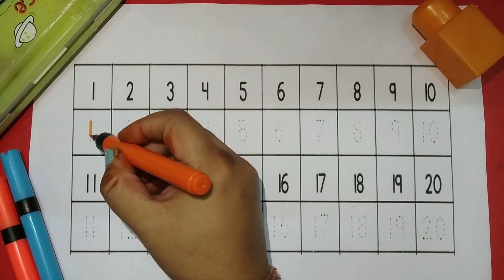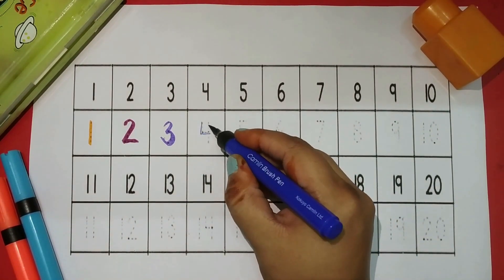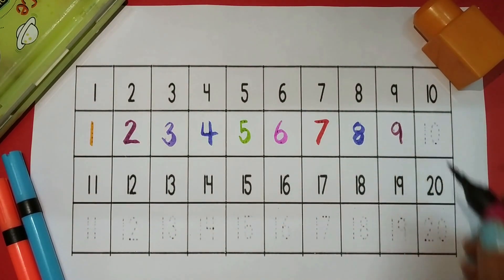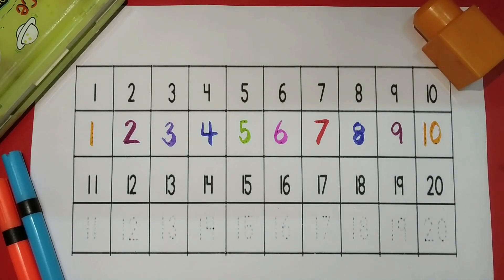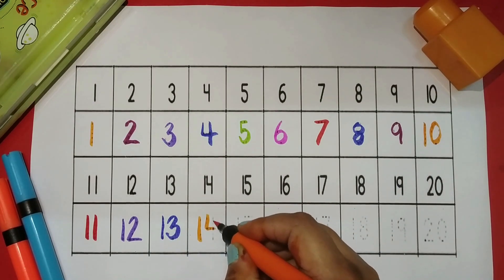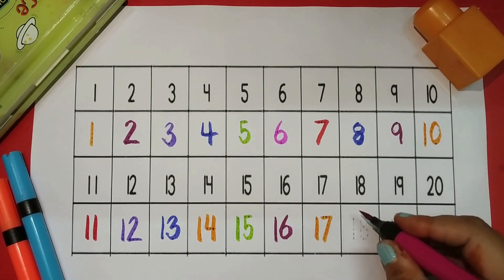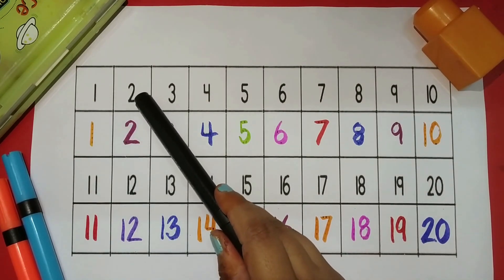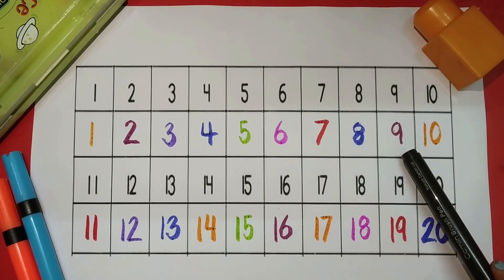123 Number Counting | 1234 Number names| 1 to 20 Numbers | mathematics for kids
123 Number Counting | 1234 Number names| 1 to 20 Numbers | 123 learning for kids | mathematics for kids

Your query:
123 Number Counting
1234 Number names
1 to 20 Numbers
123 learning for kids
counting numbers
learn numbers
learn numbers
learn colors
123 counting
1234 song
12345
number songs
number 1-100
numbers for kid
12345 rhymes
12345 kids songs
123 counting for kids
123 counting song
123 song
abc 123
abc anik
prinit
mantu study classes
Tracing Numbers for kids
Dotted numbers for kids
learning colors